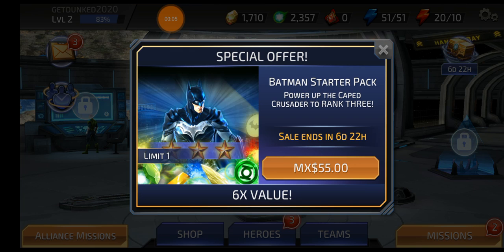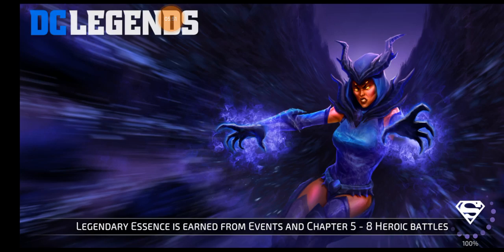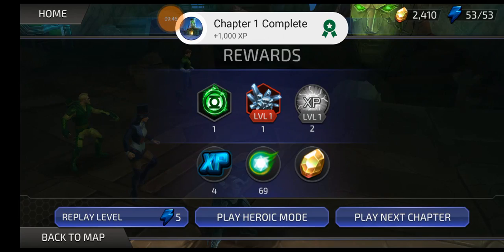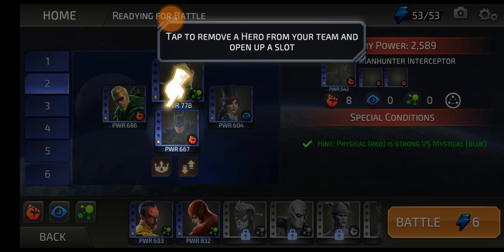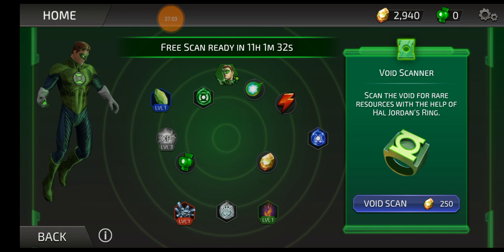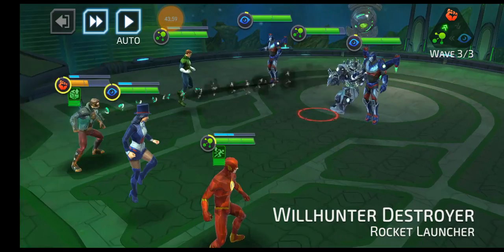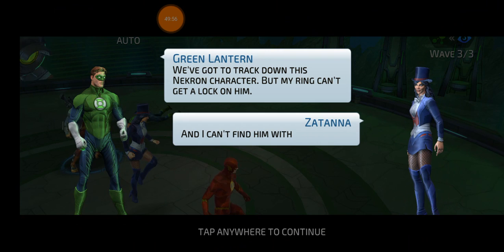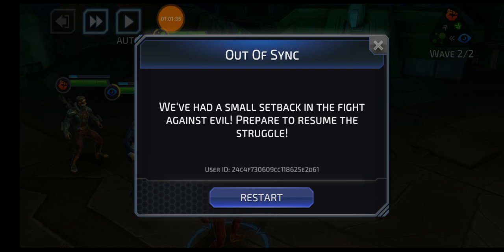DC Legends - Step by step newbie guide PT1